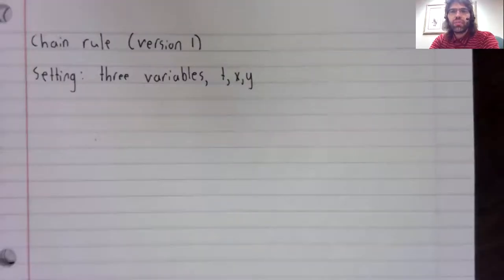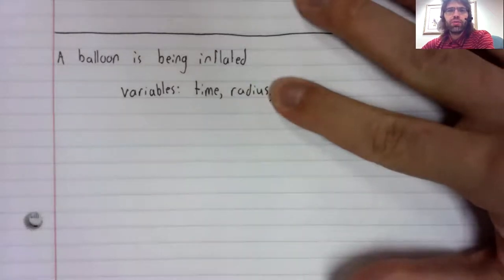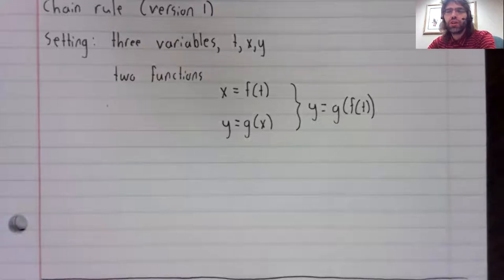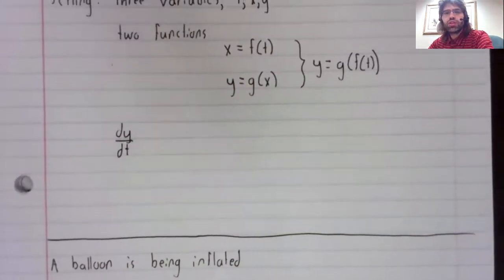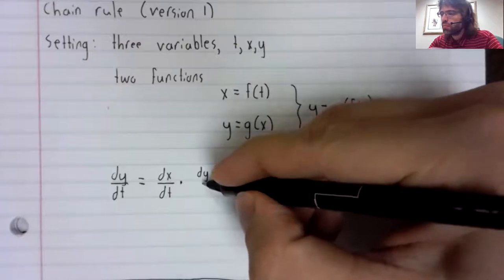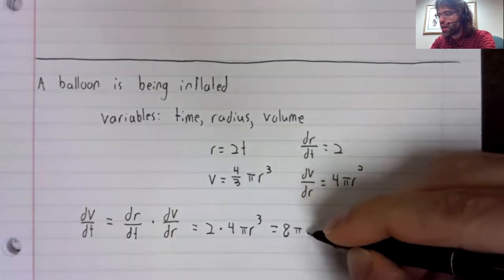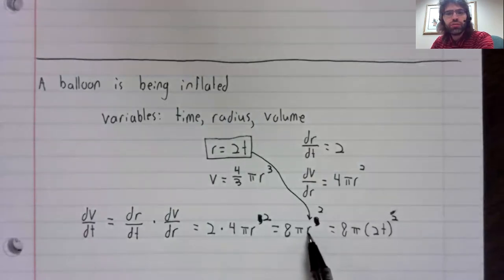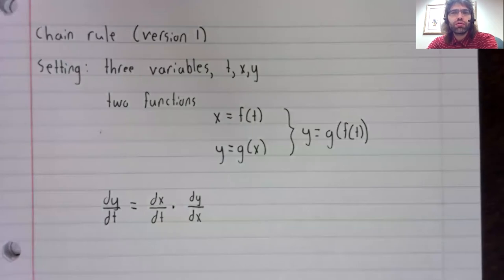C1, Section 3 6, Chain rule version 1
We discuss version 1 of the chain rule.  This material is from Section 3.6 of your textbook.